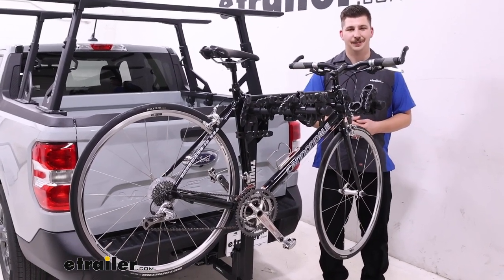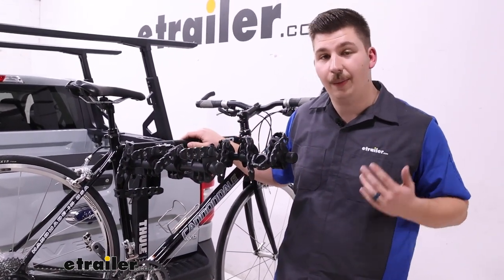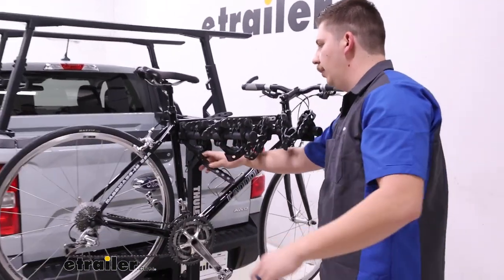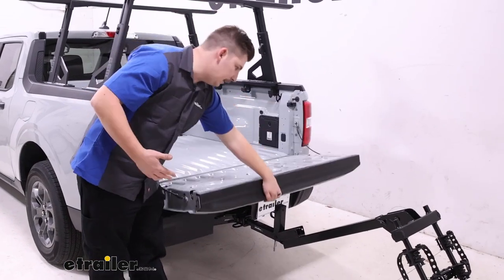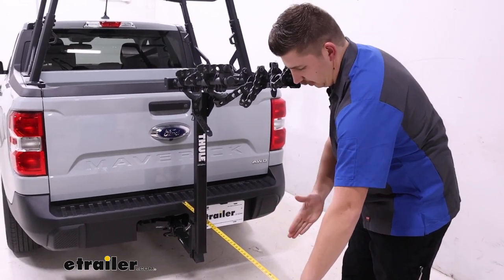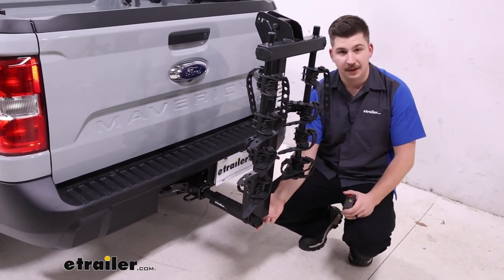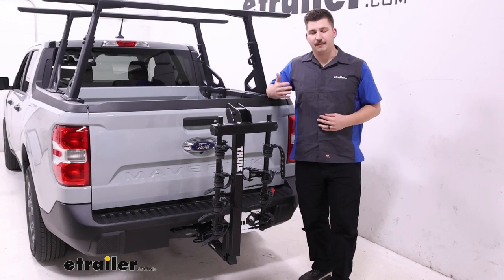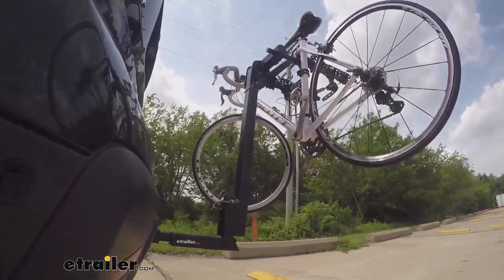etrailer | Fit Test: Thule Hitching Post Pro Bike Rack for 4 Bikes with 2022 Ford Maverick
Hi everyone, Aidan here with etrailer. Today we're gonna be taking a look at the Thule Hitching Post Pro and seeing how it fits on our 2022 Ford Maverick. This is gonna be a hanging style bike rack that holds the bike up here by the frame hanging down below it. We've got two rubber straps over top the frame, keeping it down into our deep cradles as well as a third one around the seat post limiting our side to side movement. That's gonna help with bike to bike contact. And although it doesn't eliminate the movement it does help quite a bit, and because of those deeper cradles, it does eliminate a lot more movement than some other hanging style racks do.

Now with this, you're gonna be able to carry up to 35 pounds per bike and carry up to four bikes. With a hanging style rack though if you've got an alternative frame bike or a kids' bike you're probably gonna need to pick up a bike adapter bar that's gonna hang across the top just to make sure that those alternative frames hang level and with the kids' bikes, it's gonna help them fit over this dual arm design just because these dual arms aren't as friendly to those smaller frame sizes. One thing we do wanna avoid entirely though is carbon frame bikes. With that, it is going to be a more fragile frame and hanging by the frame isn't a good idea because that can damage it. The bike rack does have the ability to tilt away but the bikes have to be unloaded.

To do that, we'll just remove the straps, pulling them off of the tabs, two on the top and that one on the side and then you can just lift the bike up and away. Overall it's not too bad because the arms aren't crazy long so it's fairly easy to get the bike unloaded. And with the hitch height on the Maverick it's not too high up either. Now moving down the mast of the bike rack we've got a pin and retaining clip at the bottom that will release it for tilting and whenever you do release it it'll stop out at the bottom right there and you can see why we have to remove the bikes because this does hang down so low. One thing I will point out though with the Maverick is that although it looks like the tailgate fully opens it is making contact with this top post on the Hitching Post Pro and it's touching right on our handle.

So for me, since it is plastic on plastic contact not worried about anything really getting scratched up but I definitely wouldn't want to put any weight on the tailgate. So if you just need to get something out of the back it is gonna make it a little bit easier. But if you're looking for a place to sit and change your shoes before or after your ride, I wouldn't do it there. Lifting this back up into place we can re-insert that pin and clip. Sometimes getting the holes perfectly aligned is a little bit tricky, but not too bad.

And we can check out some measurements at this point. The first one being our distance added to the back of the vehicle, we're gonna be measuring from the bumper to the outer edge of the arms which in this case is coming in right at 39" which isn't too bad, but we can save some of that space by undoing the pin and retaining clip from the top and folding these arms down. That's going to condense things quite a bit. So if we wanna leave this in the hitch between rides, we can. They'll make it a lot less intrusive for things like parking spaces or maybe even your garage at home depending on the room you have. This cuts things down to just 17" added from the back bumper to the outermost point on the rack so it is a lot more manageable that way. At the bottom, our ground clearance it's gonna just come straight out from the shank giving us a little bit under 15" of ground clearance. Now once you start adding bikes onto the end that ground clearance may change depending on the size of your bikes, but just keep that in mind. That's what you're working with on the bike rack itself. Moving over to the hitch, it's working with our 2" by 2" receiver tube using the included adapter sleeve and it does come with an anti-rattle bolt that keeps things pretty solid in the hitch. I would always recommend upgrading to a locking anti-rattle bolt just for that aspect of security and then you can always pair that up with a cable lock that can feed through this integrated loop at the back of the bike rack. But overall, if you're looking for a really good entry level hanging style bike rack that can car